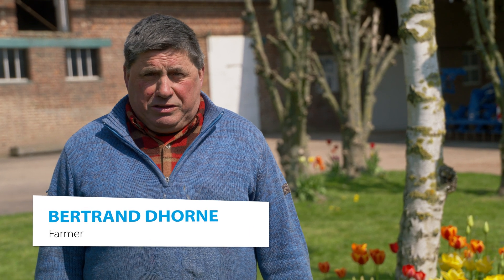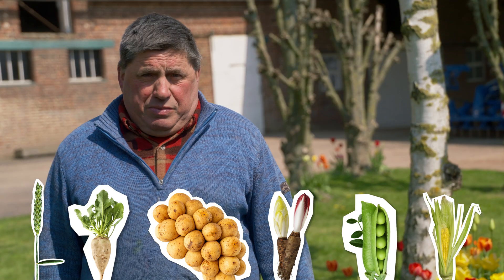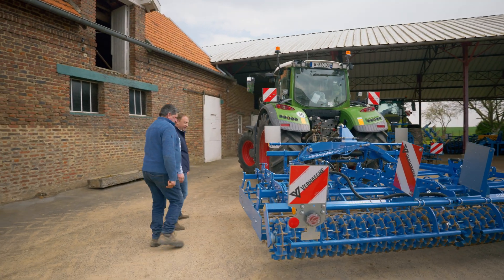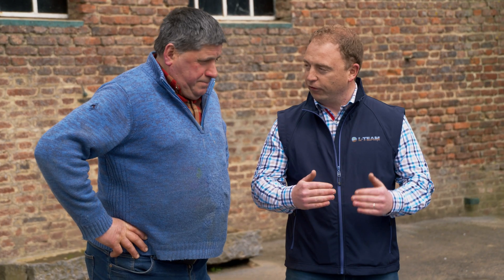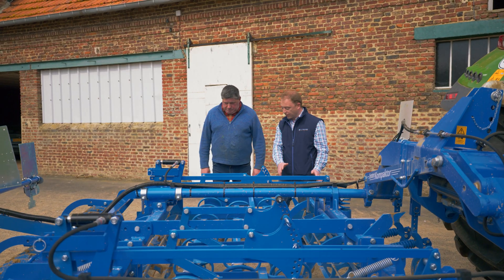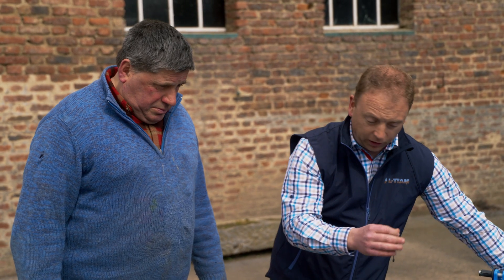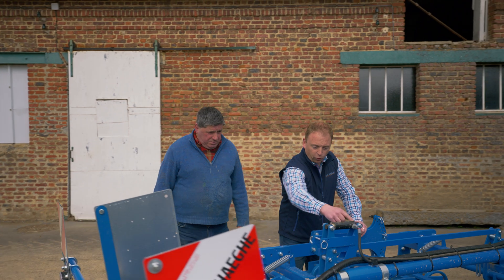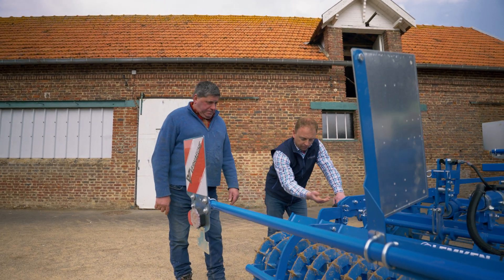#9: Creating perfect conditions – Seedbed preparation in northern France [L-Team 2023]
In Riencourt-lès-Cagnicourt in northern France, farmer Bertrand Dhorne is waiting for the L-Team, and with him the 9th assignment. He manages a total of 300 ha on his arable farm and is looking for a universal machine for seedbed preparation. Bertrand wants to level, crumble and reconsolidate his soil evenly in just one operation to create the best conditions for sowing in spring.
As always, the L-Team has the right solution for this challenge. The LEMKEN System-Kompaktor is universally applicable and can be adapted to a wide range of soil conditions during seedbed preparation.
Watch the video now to see the Kompaktor in action and to find out whether the work result was also convincing for the French farmer.